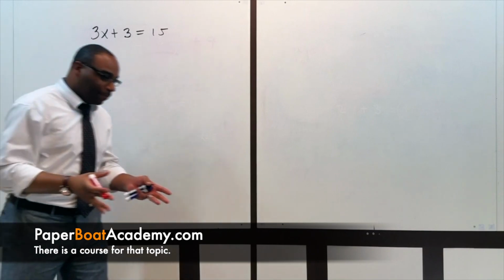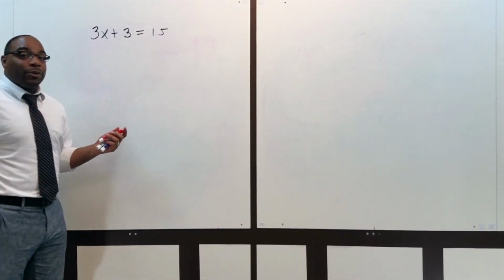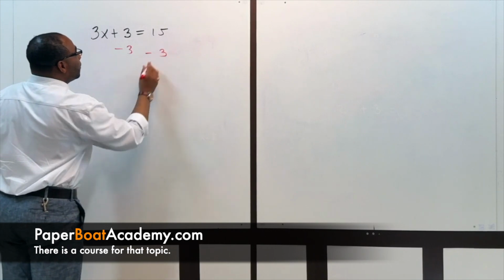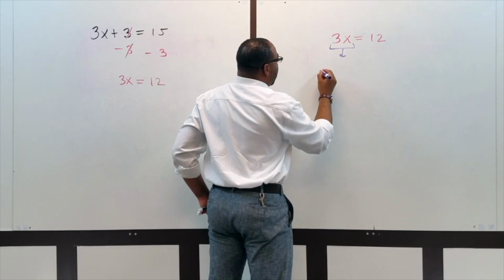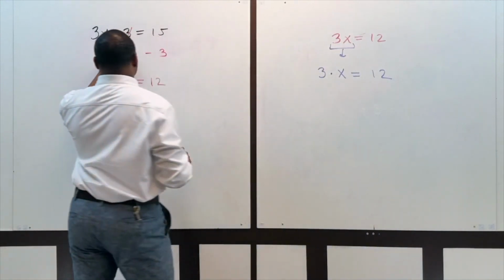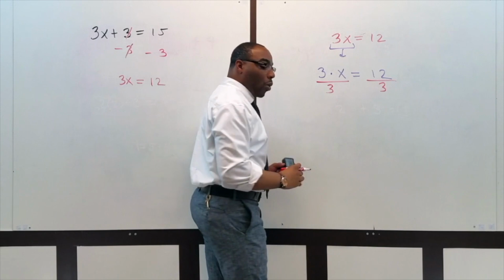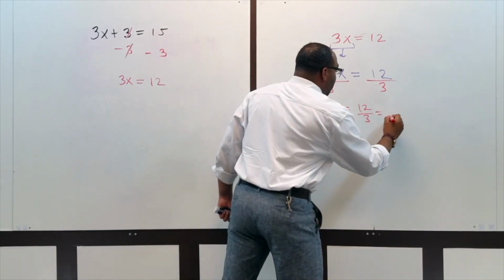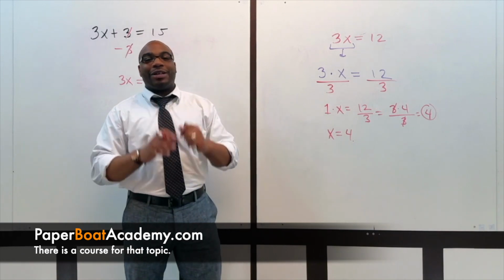Solve 2 step equations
How to solve a single variable equation in 2 steps.